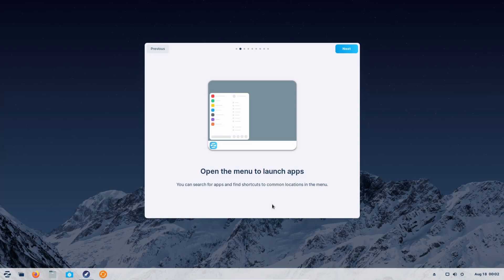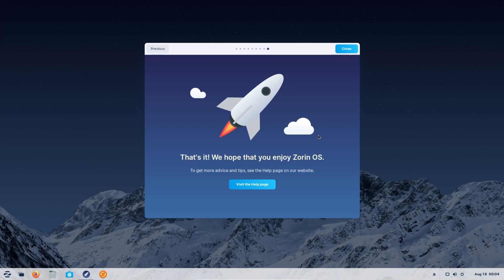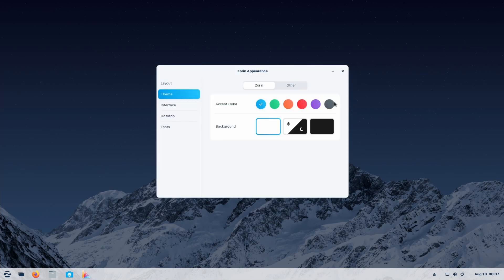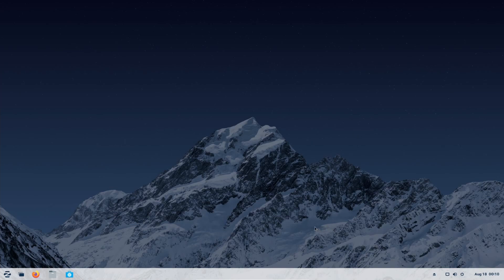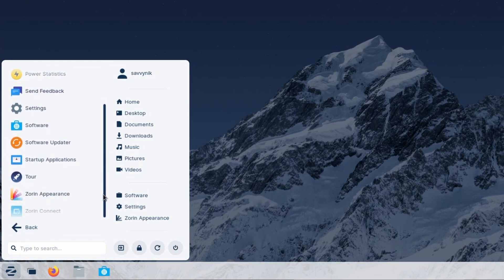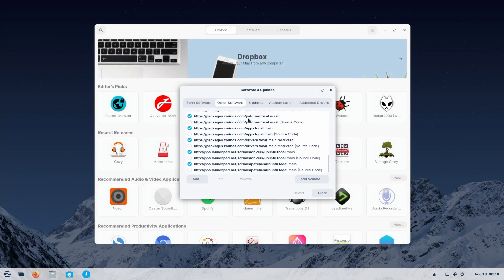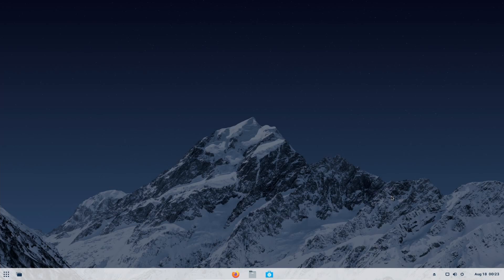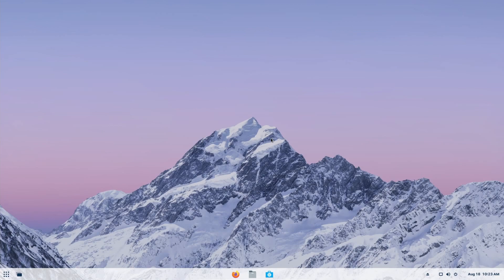Zorin OS 16 Review - The BEST Linux Alternative for Windows?? NEW MODERN DESKTOP!!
A Review of Zorin OS 16 just released with a new MODERN desktop. This might be the best alternative to Windows for users and they even offer a new Windows 11 Layout with the PRO edition. This release of Zorin OS 16 makes for a Great Linux distro. See if Zorin is worth trying today.. most beautiful linux distro.

Zorin OS 16 is a Ubuntu based stable release distribution who’s main focus is to serve users a similar environment to Windows.  This makes it a great place for beginners to start who are transitioning for the first time to Linux from Windows and it even offers the ability to run some very familiar Windows programs since it users flatpack and snap as package management systems.